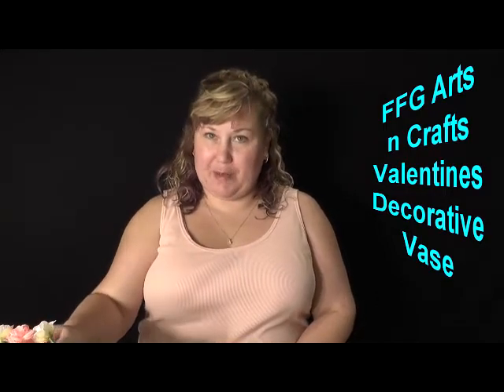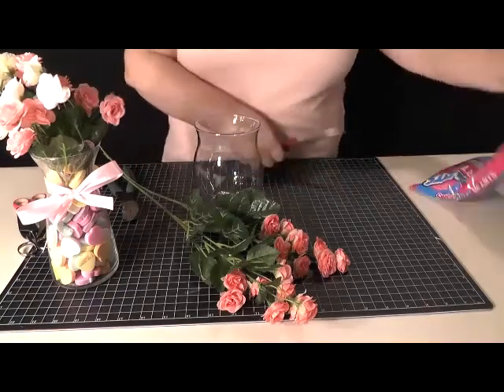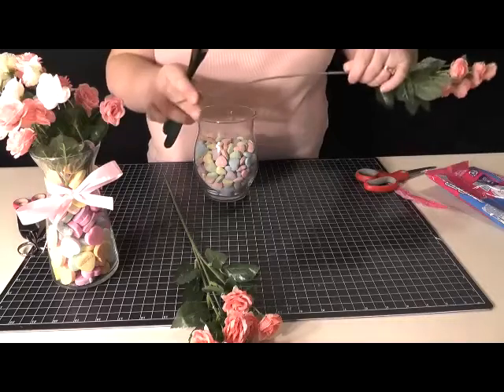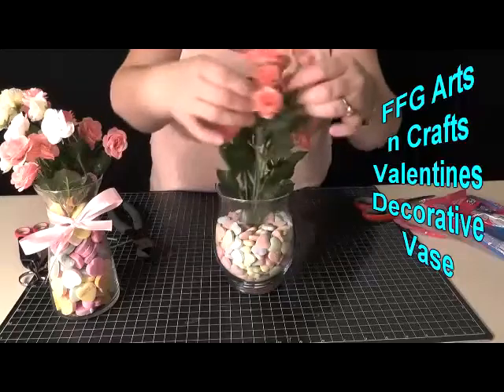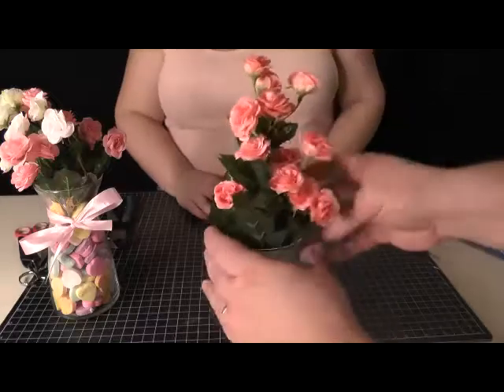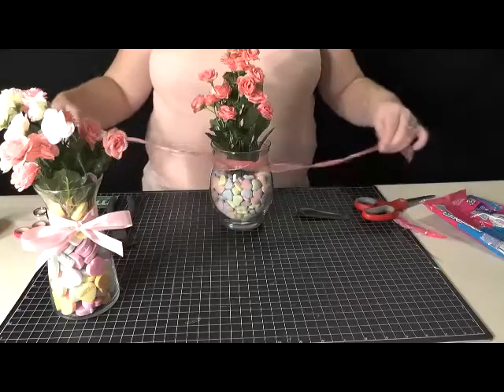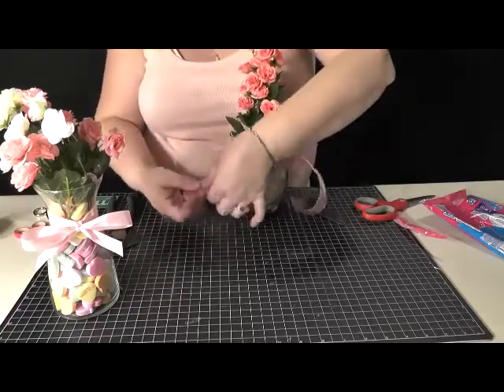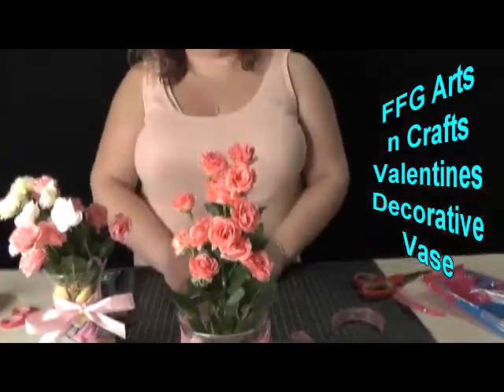FFG Arts n Crafts Decorative Vase DIY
Family Friendly Gaming is pleased to share this FFG Arts n Crafts video for Decorative Vase DIY.